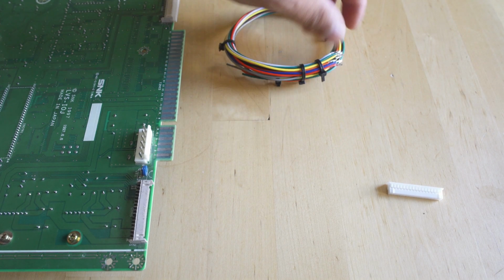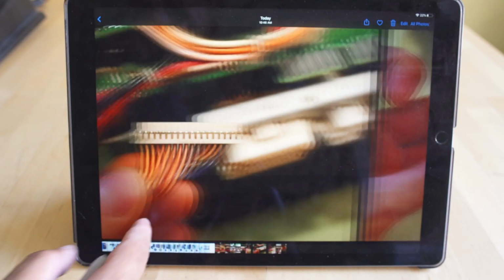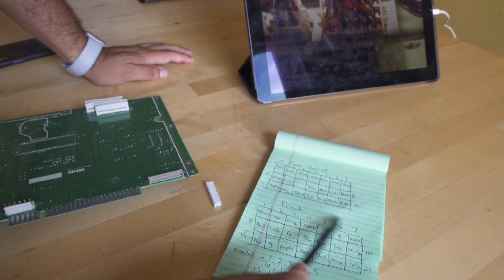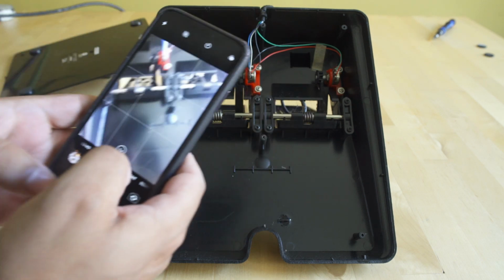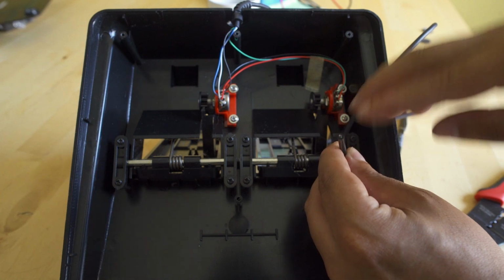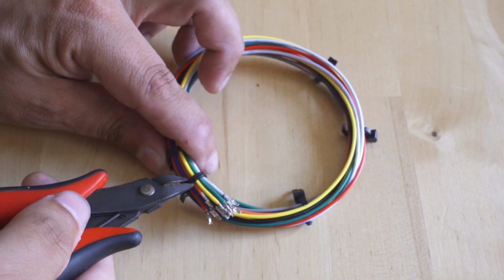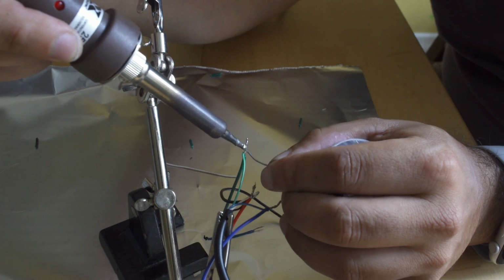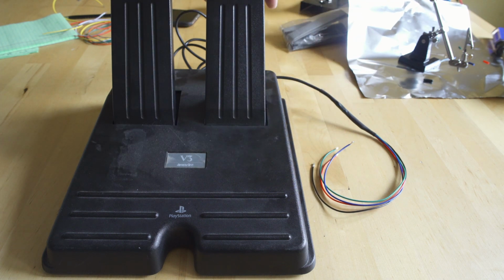Converting the Hyper Neo 64 Motherboard Pt 3 - "On a Technicality" - Video Game Esoterica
Hey there!

Today we are going to start the process of wiring up a pedal set and a steering wheel so we are able to control both Hyper Neo Geo 64 driving games! Considering these were intended for arcade cabinets with a full control setup, we need to be creative in part 1 as to just how we will spoof the controls to a consumer wheel and pedal set!

We will be back with part four soon!

Questions? Comments? Leave them below and I will do my best to answer each and every one of them!

VGE